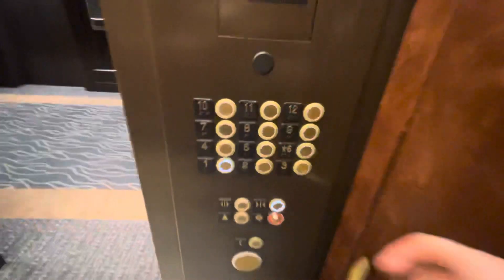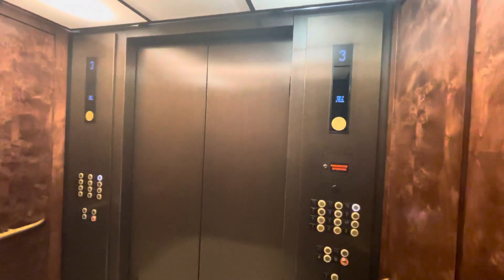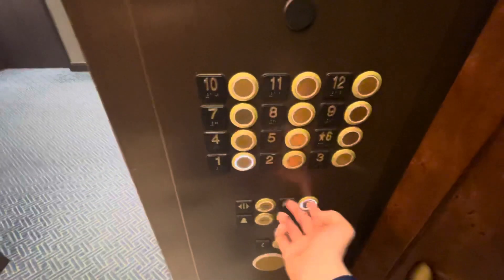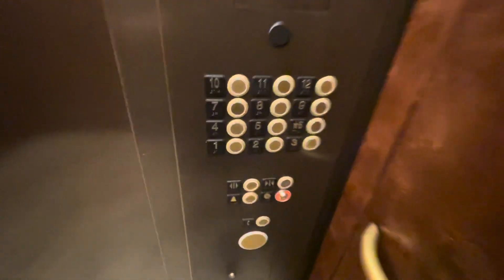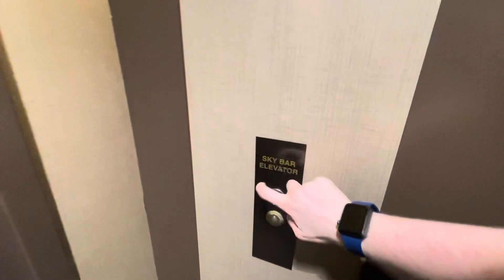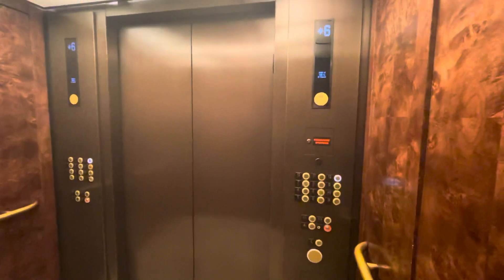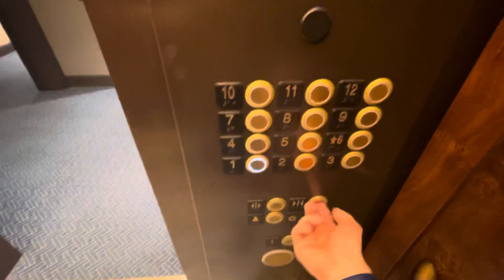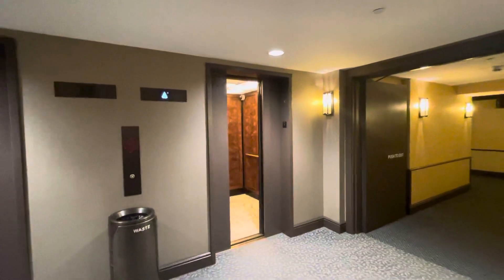KONE MRL Traction Guest Elevators @ The Edgewater Hotel Wisconsin Building in Madison, WI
(8/5/2021)

These are the elevators serving the main of the two buildings at the Edgewater Hotel, The Wisconsin Building. This hotel has an interesting layout as it is built on a hill, with the lobby being on the 6th floor and not the first. The Wisconsin Building is 15 floors with 4 elevators with a weird layout. 2 of the 4 elevators are for guests that serve floors 1-12. Another elevator is the "sky bar" elevators with a separate call button on some floors. That one serves the same floors as the other two with the exception of 5R and the skybar on level R (15). The skybar is just a meeting space that people can rent. Finally, the last elevator is the condomindium elevator which is for the tennants in the condos on floors 13 and 14 (PH1 and PH2). This one cannot be called without a key yet it serves all floors 1-R.

 While I was here for two nights, the 3 elevators for guests were very busy. I was staying in this building on 12, and these would get crowded very quickly. I personally think they either should have made the condo elevator be available to guests and/or get the Polaris system on these, even if it was a hybrid system. These would be so much more efficient!

Even though these are busy, these run very well. They are pretty quick, have nice cabs, and seem to have very minimal issues. These have brass KSS 500 which I have never seen before, and these talk too! I find it funny that the call buttons can literally be pulled out of the wall and disconnected since these are surface mount. Someone could just come and take a button! Other than that though, these are nice elevators but could've been planned better.

Brand: KONE
Type: MRL Traction
Capacity: 3,500 LBS
Floors Served: 12 (1-12)
Landings Served: 12 (Same as above)
Door Type: Center Opening
Sets Of Doors: 1
Indicator: Dot-Matrix
Number Of Cars In Bank: 2 (Excluding the SkyBar Elevator)
Fixture Type: KONE KSS 500
Phone: Pushbutton (KONE KSS 500)
Camera Used: iPhone 12 Pro